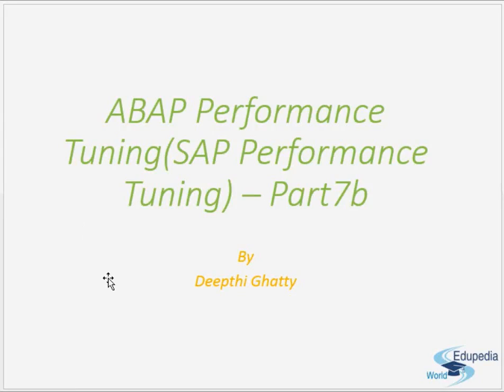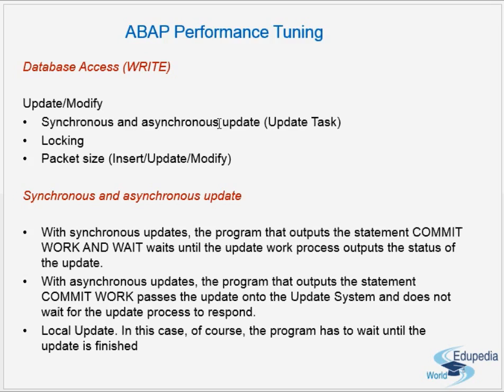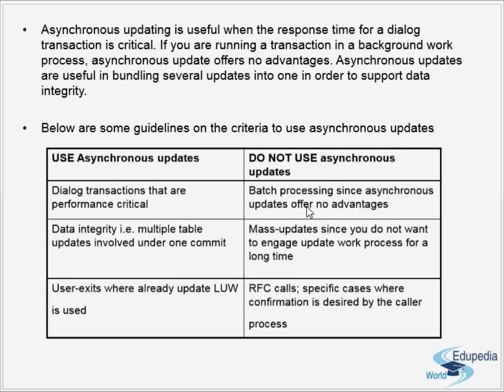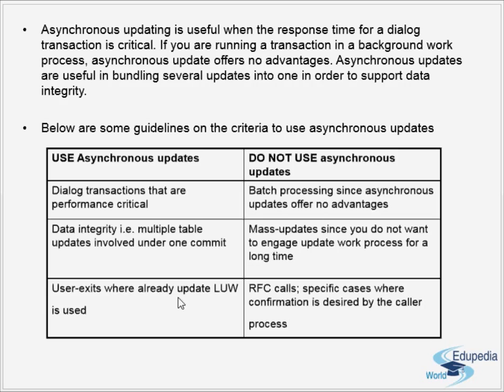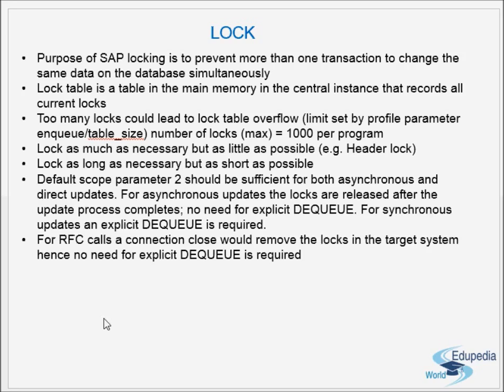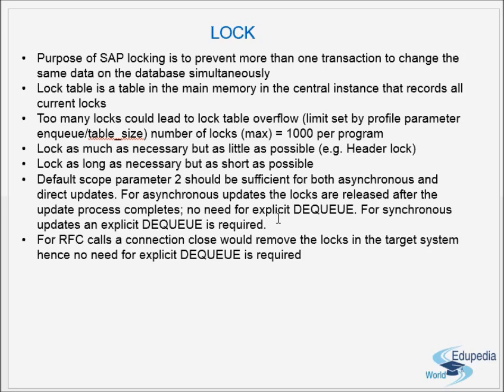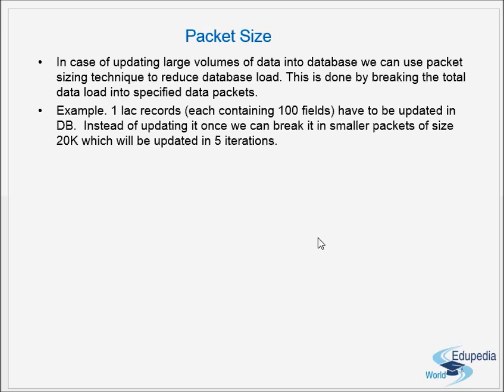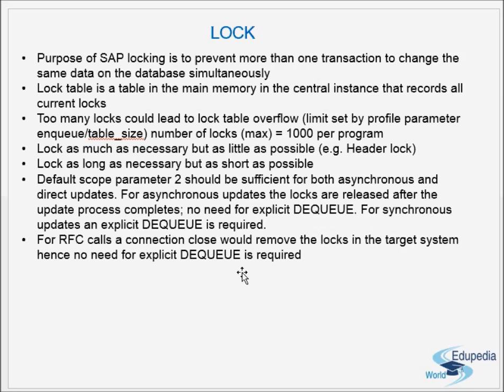ABAP performance tuning (Sap Performance Tuning) - 7 B